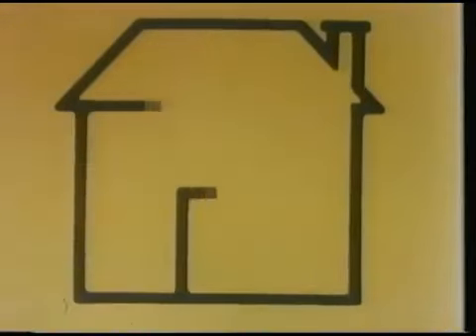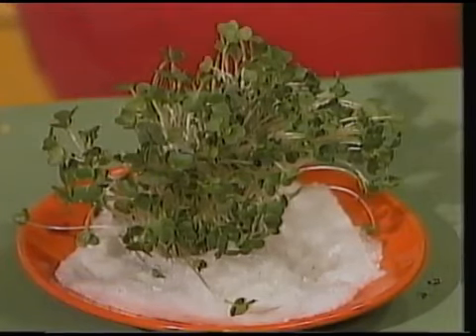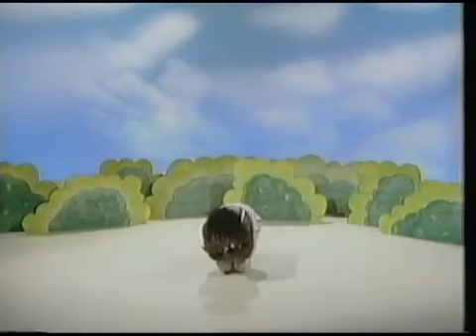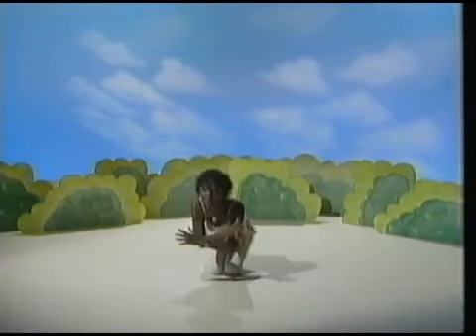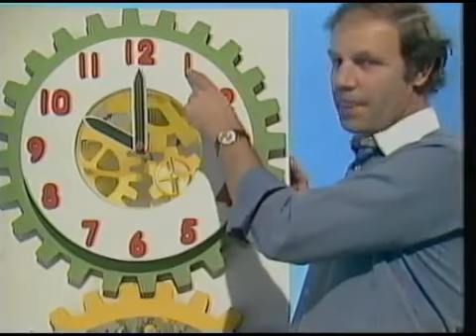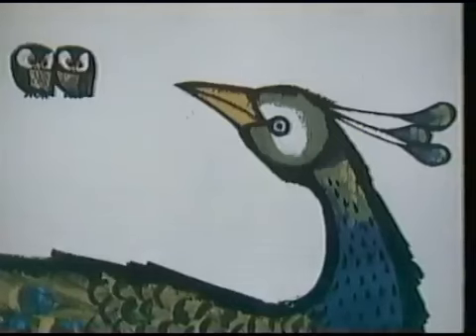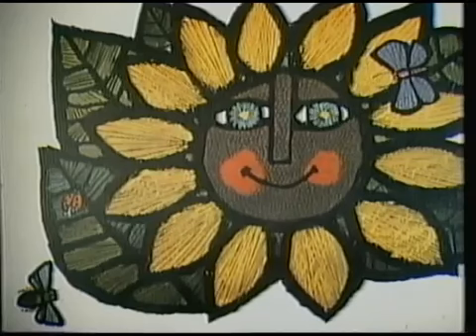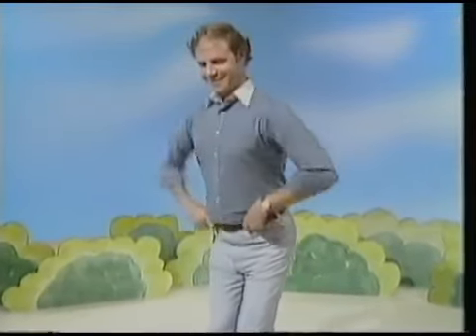July 23, 2025